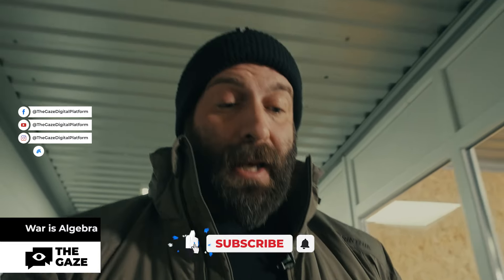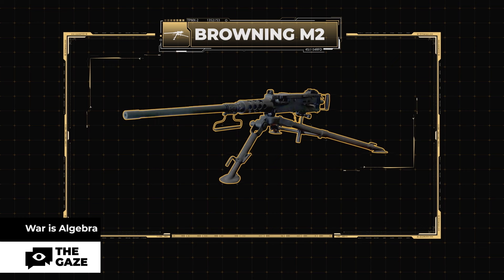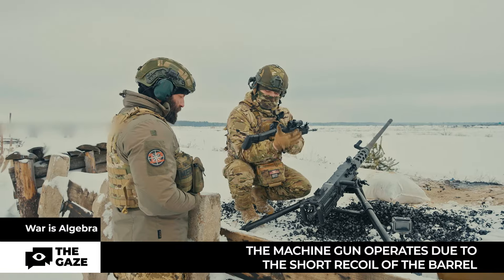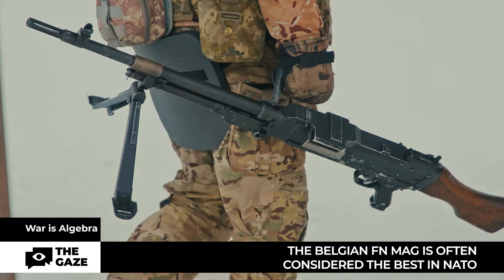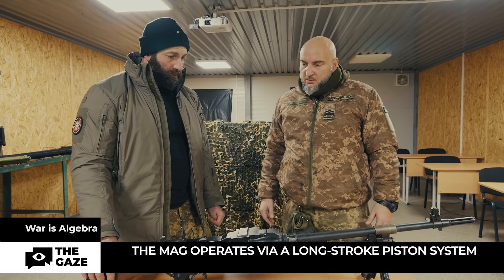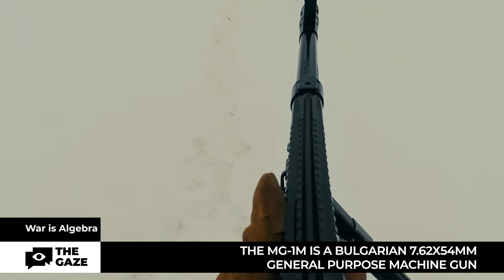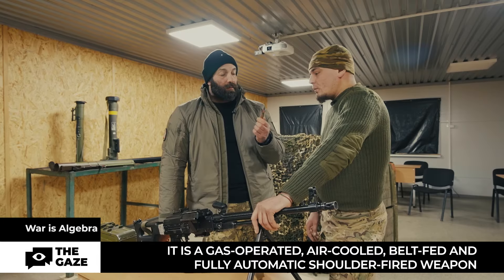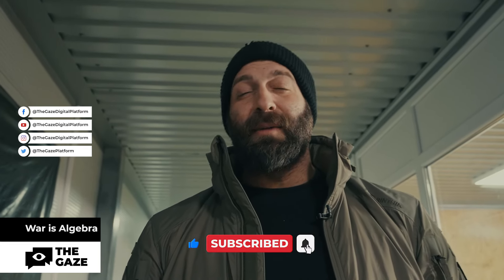Machine Guns. Weapons Tested by Time | War Is Algebra, ep. 20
Daniel Salem explores the world of once the world's deadliest weapon: machine guns. Ukraine receives many types of Western-made machine guns, but also Soviet-calibre weapons are still in use.